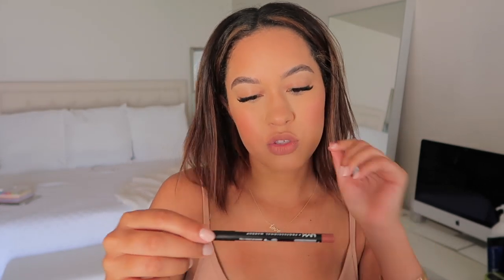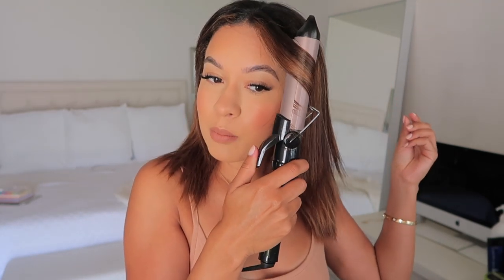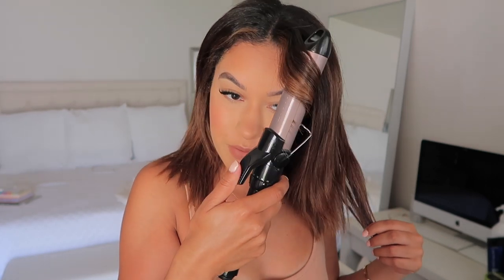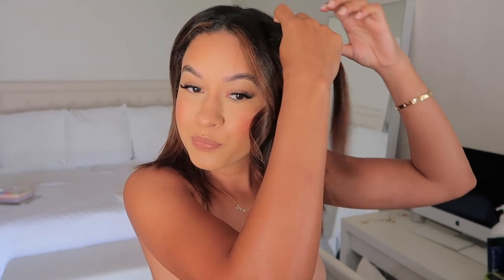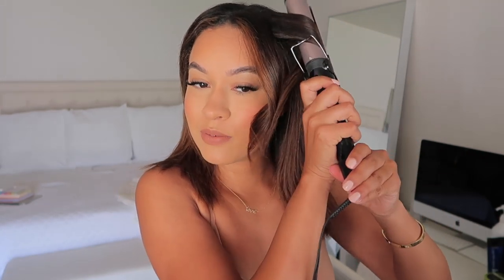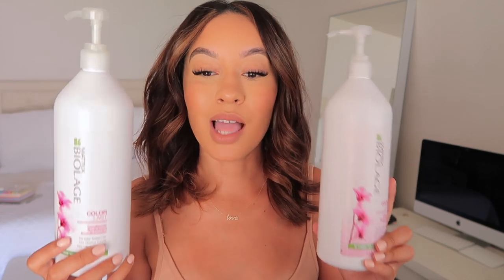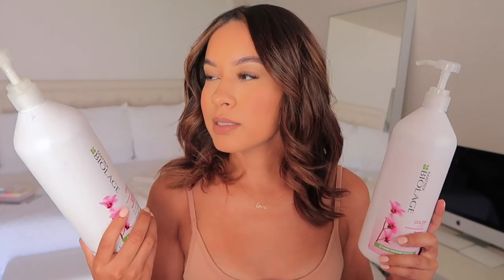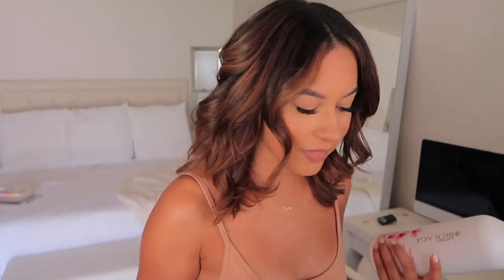STYLING MY NEW HAIR + MY FAVORITE HAIR PRODUCTS | Marie Jay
Curling and styling my new hair on camera & sharing some of my current favorite hair products!

LIP COLOR

PRODUCTS MENTIONED
Matrix Biolage Color Last Shampoo (ON SALE RIGHT NOW)
Matrix Biolage Color Last Conditioner (ON SALE RIGHT NOW)
Redken Clarifying Shampoo
Matrix Total Results Blue Shampoo (ON SALE RIGHT NOW)
Matrix Total Results Blue Hair Mask
Macadamia Deep Repair Masque
Unite 7Seconds Detangler (found it for cheaper)
IGK Texture Spray
Loreal Elnett Hairspray
Ouai Hair Oil
Tresemme Mousse
Tresemme Gel